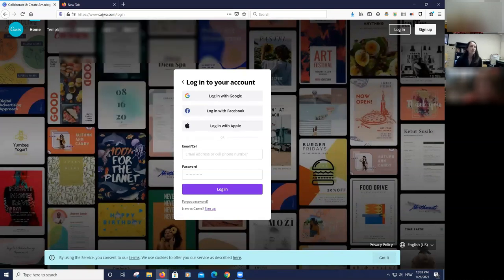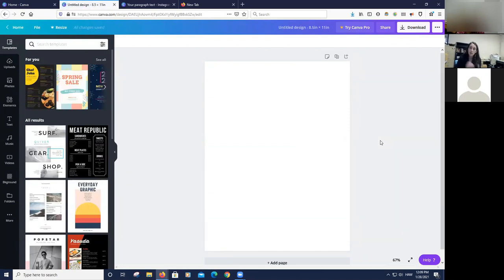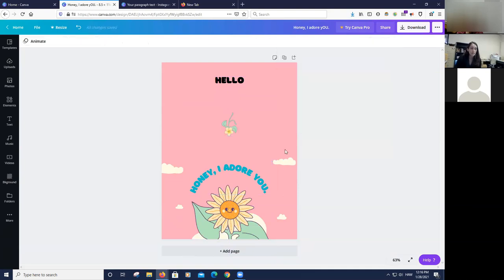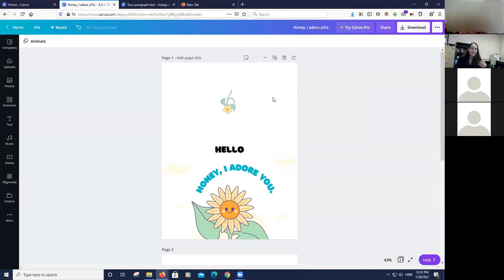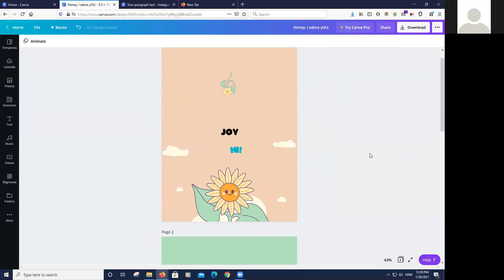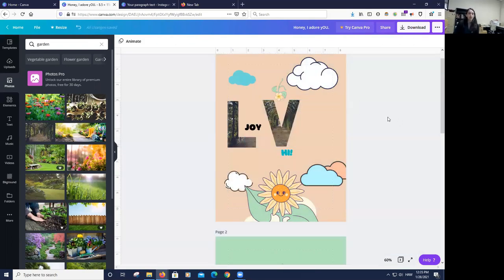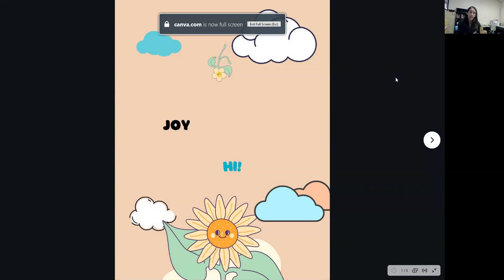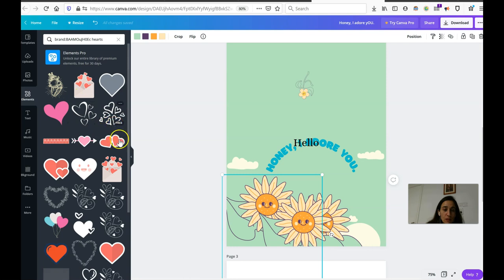Simply Sweet Canva-ing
This is a recording of an event held on Thursday, 1/28/2021 at 12p HST. Presented by Erica Dias, Hawaiian Resources Librarian at Kapiʻolani Community College's Lama Library.